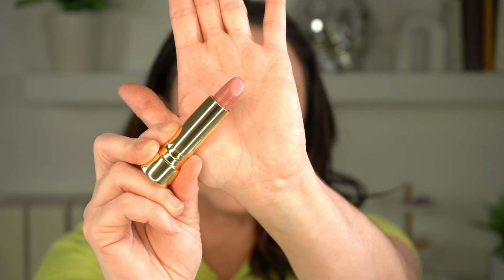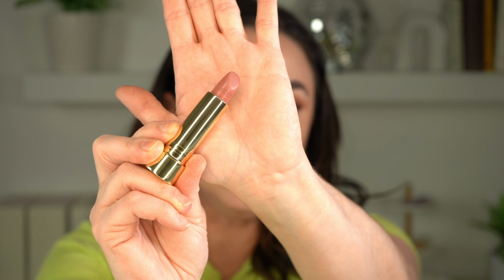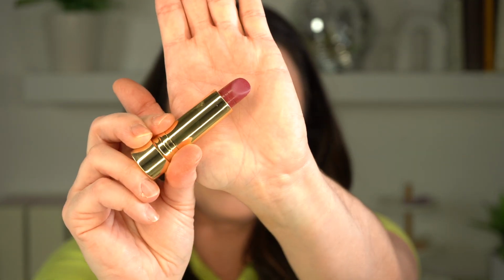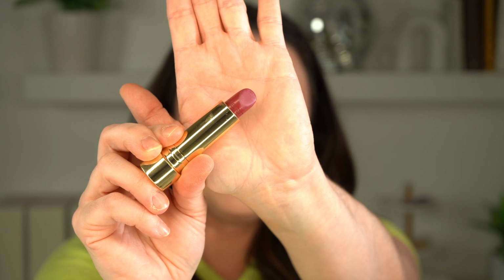EASY FINISHING TOUCH TO YOUR MAKEUP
Here's something really easy but impactful to add to the end of your makeup routine.